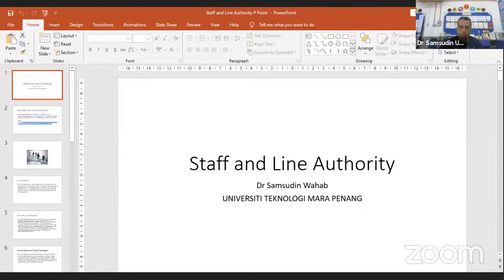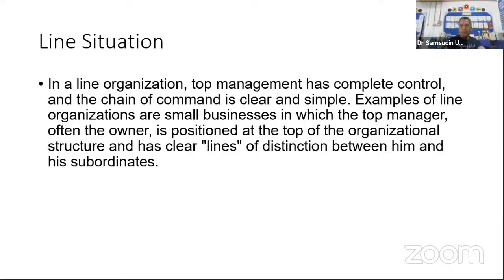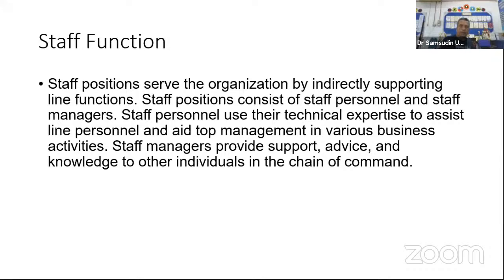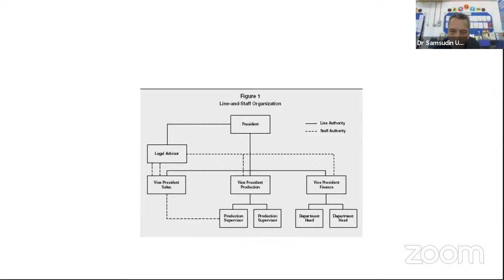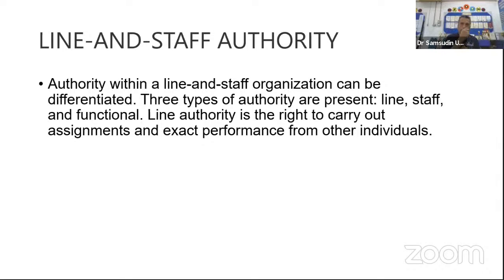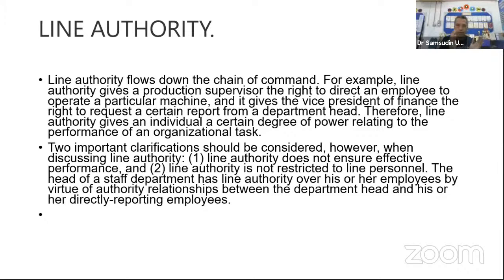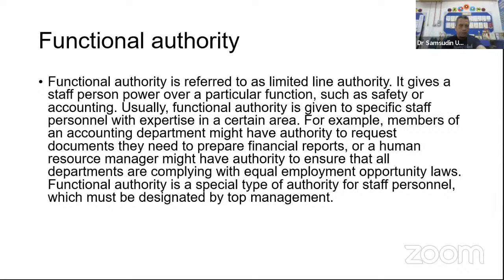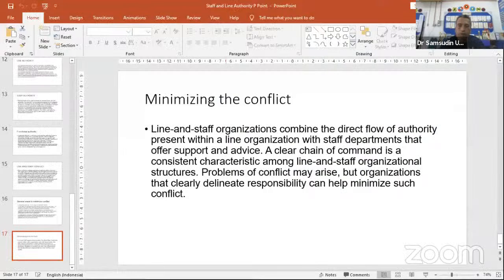Kuliah Pengantar Organisasi bersama VP UiTM Malaysia: Staff Role